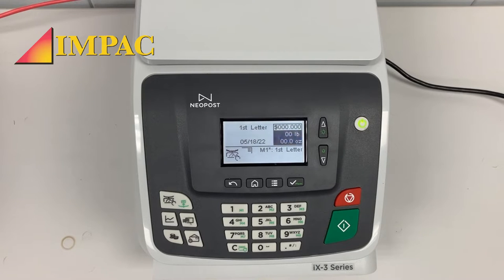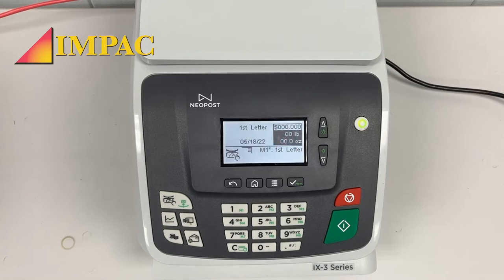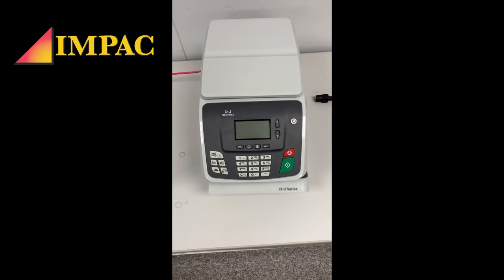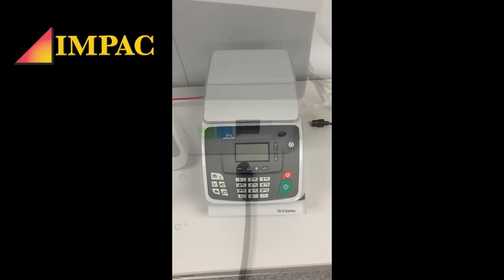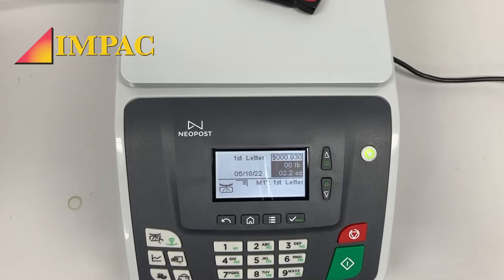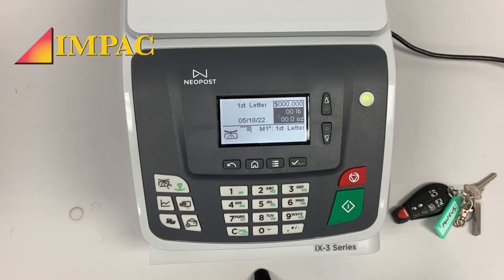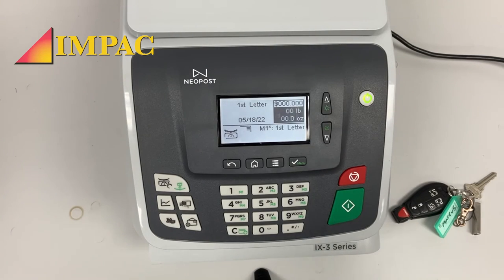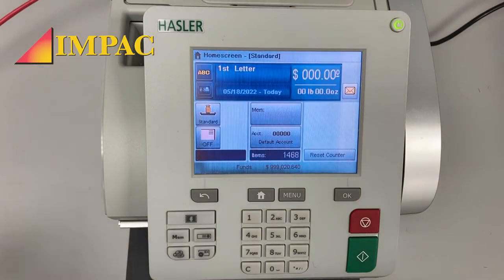Scale and Weighing Platform Issues and Fixes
This Video is just showcasing an issue where the scale losing communication to the base of the mail machine.